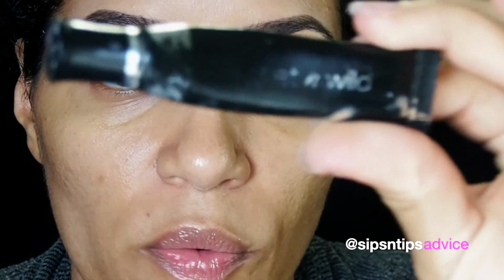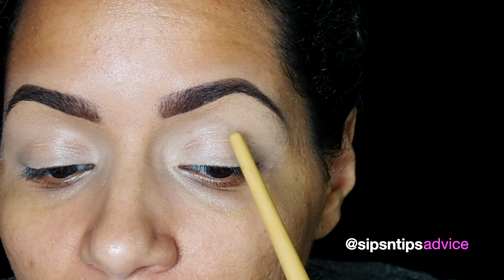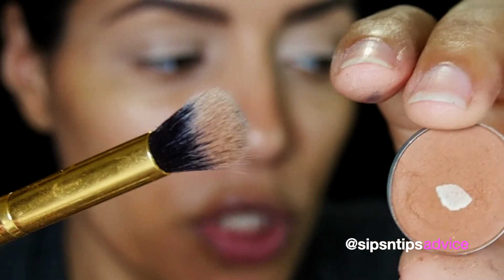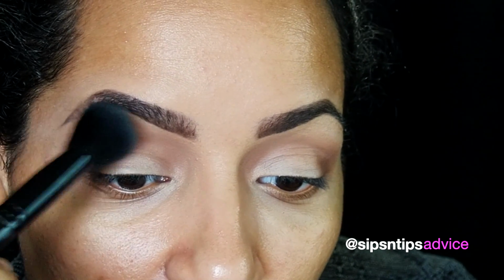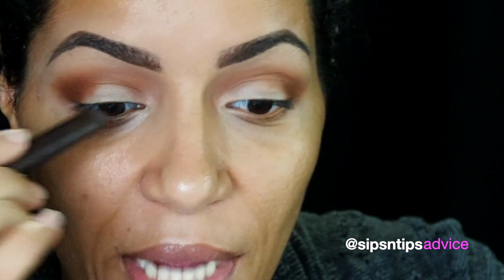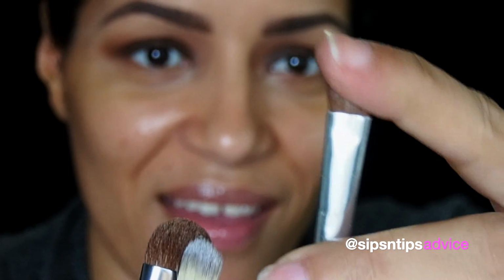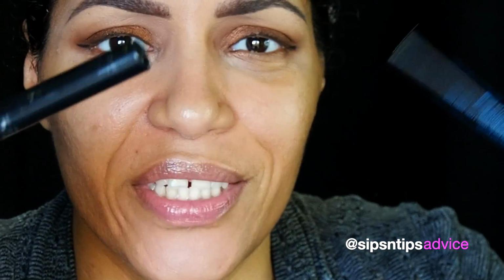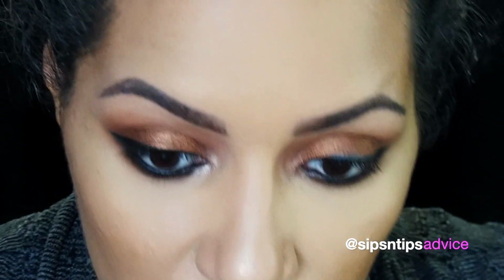How to Apply & Blend EYESHADOW PERFECTLY for BEGINNERS (Friendly Hacks & Tips)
How To Blend Your Eyeshadow Like A PRO! IN DEPTH Makeup Tutorial

How to do a smokey eye makeup tutorial for Beginners!
I received such a good response from other viewers regarding one of my detailed videos on the L.A. Pro Concealer video, that I decided to do a few in depth videos on particular subjects, that are soon to come. This video is on how to apply a smokey eyeshadow look, perfect for beginners. You can also achieve any other eyeshadow look once you get the concept of the transitional colors. This video is full of details.

Brushes
Purple Fluffy Blending brush Bh Cosmetics - not on site
Fluffy Blending brush from Amazon
Kinglake Pencil & Lip Brush
Ecotools Bamboo 5 Piece Brush Set - not on site
Sonia Kashuk Brush set - not on site
unknown name of dual ended dome and pencil brush
unknown angled brush from beauty store

**My Camera Equipment Setup**
CAMERA + LENS: olympus om de m10 mark II
ADDITIONAL 25MM LENS
BACKDROP KIT
COLOR BACKDROP PAPER
RING LIGHT
STUDIO LIGHTS
VIDEO EDITING: FINAL CUT PRO 10